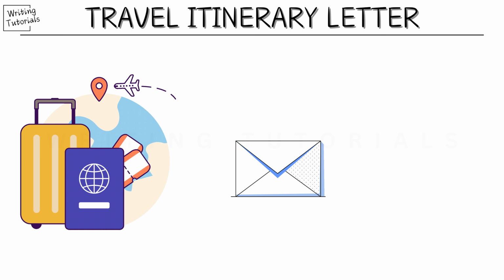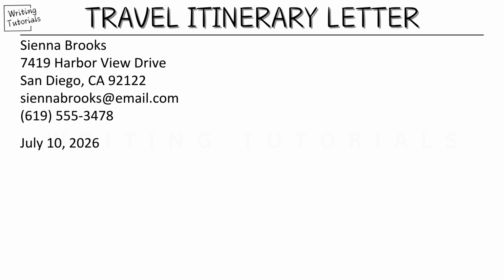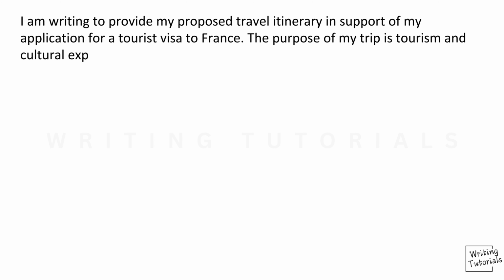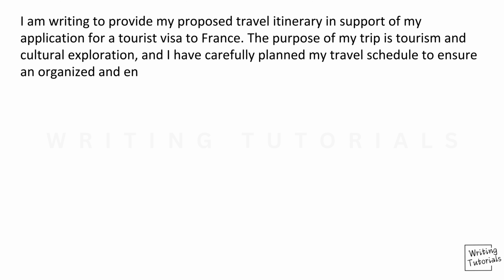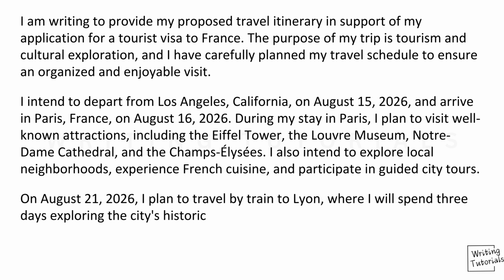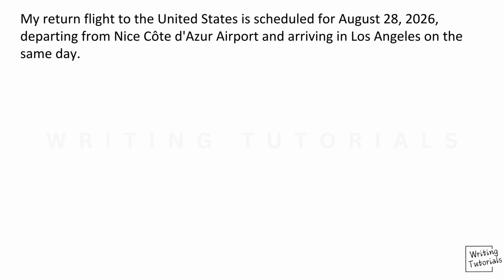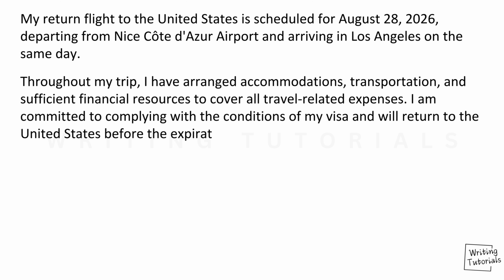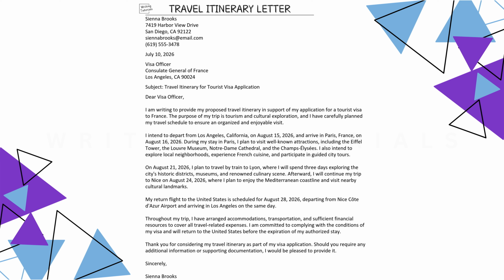How To Write Travel Itinerary Letter with Sample and Explanation | Writing Tutorials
In this video, you’ll learn how to write a professional and well-organized Travel Itinerary Letter using a clear, formal, and easy-to-follow format. Whether you are applying for a tourist visa, business visa, family visit, study trip, or official travel, this guide will walk you step by step through the entire writing process.

We explain each paragraph in detail so you understand exactly what to include — from introducing the purpose of your trip and outlining your travel schedule to providing accommodation details, planned destinations, return arrangements, and confirming your intention to comply with your travel plans. You will also see a complete sample travel itinerary letter with realistic details, making it easy to customize your own for real visa and travel applications.

By the end of this video, you’ll know how to write a clear, professional, and well-structured travel itinerary letter that effectively supports your travel or visa application.

📑 What You’ll Learn:

Meaning and purpose of a travel itinerary letter
Proper letter format and professional structure
Step-by-step explanation of each paragraph
Complete sample travel itinerary letter
Tips for presenting your travel plans clearly and professionally

💬 FAQs:

What is a Travel Itinerary Letter?
It is a formal letter that outlines your planned travel schedule, destinations, accommodations, and purpose of travel, often submitted with a visa application.

Include your travel dates, destinations, accommodation details, planned activities, return travel information, and the purpose of your trip.

Who needs a travel itinerary letter?
It is commonly required by travelers applying for tourist, business, family visit, or other travel visas.

Yes. Supporting documents such as flight reservations, hotel bookings, travel insurance, and invitation letters (if applicable) can strengthen your application.

Usually one page, with clear, organized, and professional information.

Your guide for writing simple, practical, and professional letters for travel, visa, academic, business, and real-life situations.